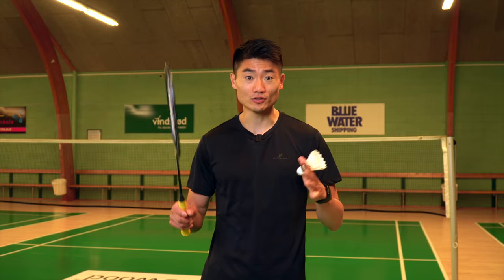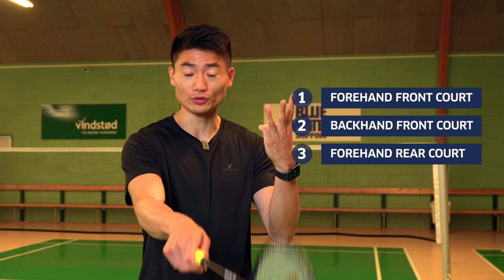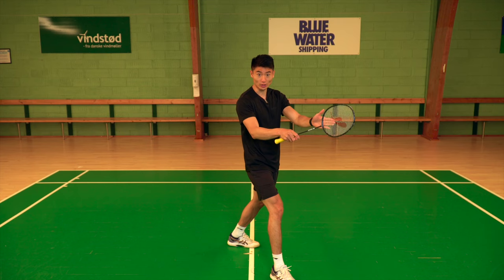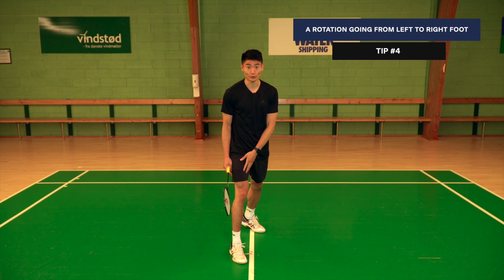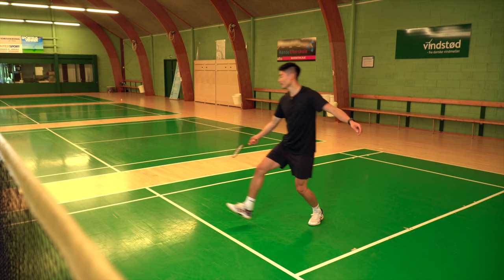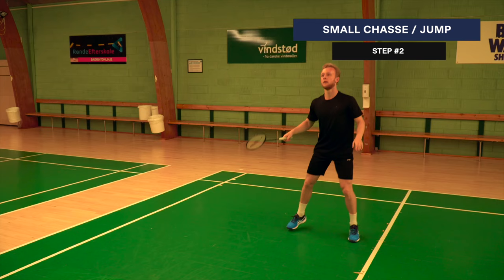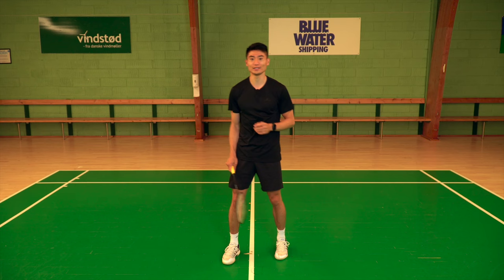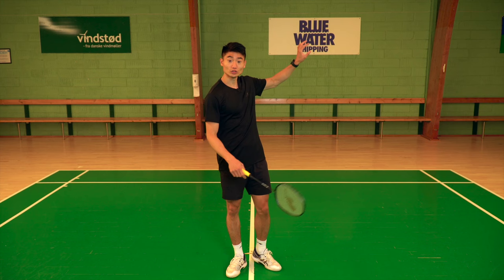The ULTIMATE FOOTWORK Tutorial for BEGINNER's in Badminton - Learn the Basics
If you are a beginner at badminton, this video will teach you how to move around on the badminton court and take your game to the next level.

We will deep dive in all of the four basic corners: Forehand front court, backhand front court, forehand rear court and backhand rear court.

The video is presented by Basic Feather.

Basic Feather is the new top brand, founded in Denmark by former All England champion, Morten Frost and Flemming Quach, former Danish national player.

00:54 What is a lunge?
01:41 What is a split jump?
02:08 what is a scissor jump?
02:35 Forehand front corner footwork
03:06 Backhand front corner footwork
03:40 Forehand rear court footwork
04:27 Backhand rear court footwork (Around the head)

Our promise to you is keep delivering awesome badminton training tips and tutorials.